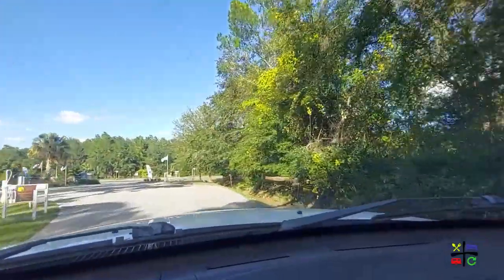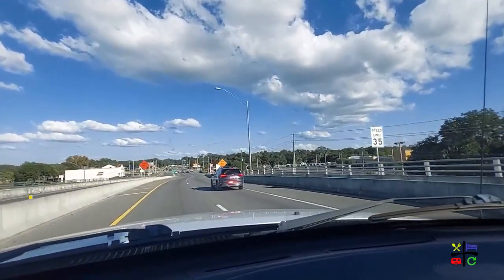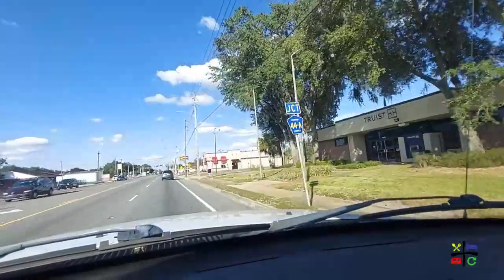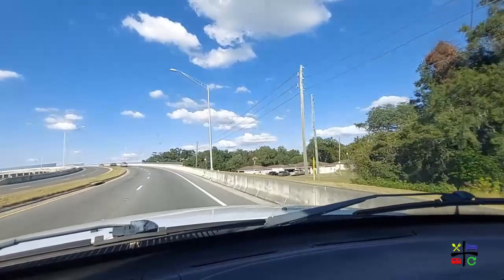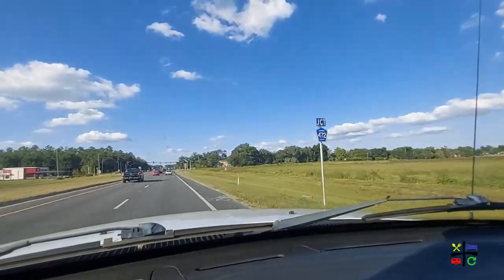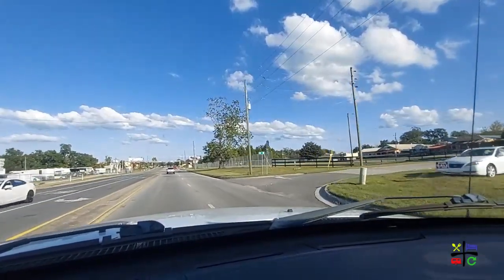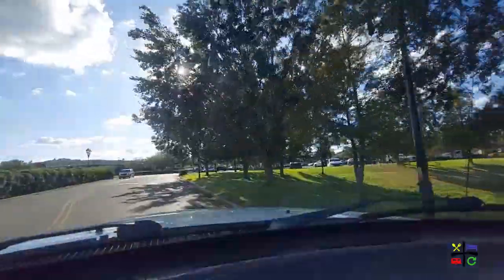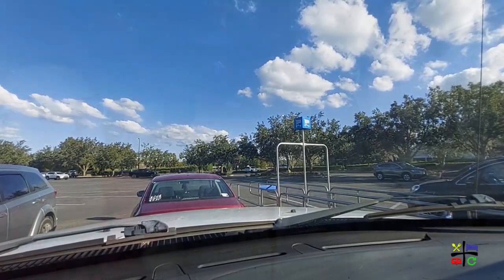Three Flags RV Resort Florida Neighborhood Drive | Wildwood Fl Drive Around Town | S5E55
**With Your $5 Monthly Patreon Membership You Can Help Us Make a Monthly Donation To St. Jude's Children's Hospital & Get Access To Video Outtakes & Bloopers Plus a Free Monthly Digital Photo**

**Find All The Products We Use In Our**
        **AMAZON STORE**